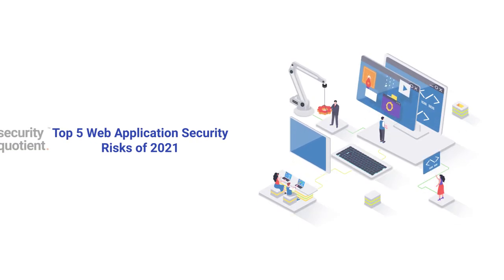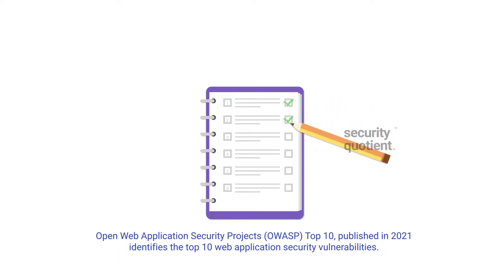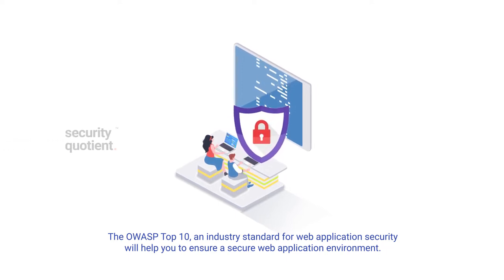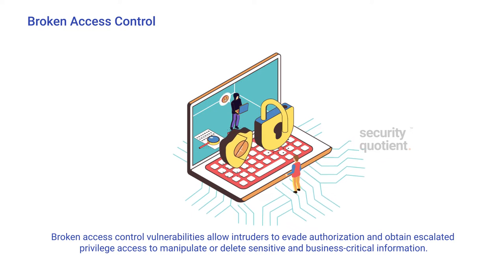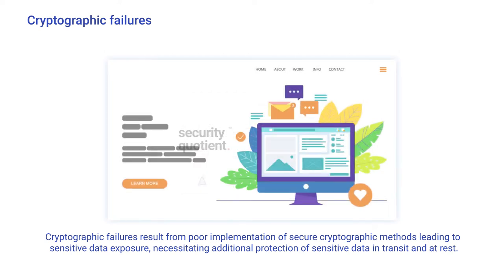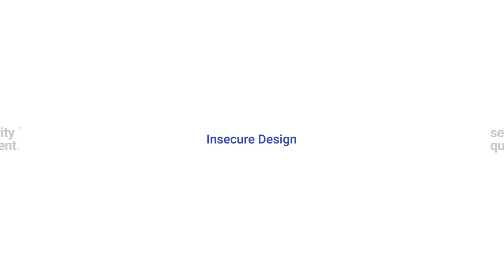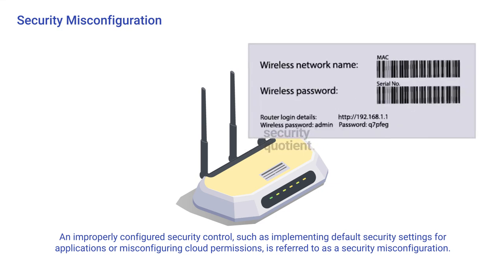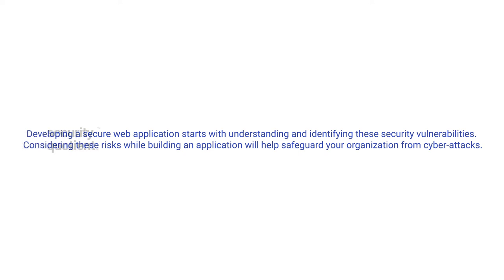OWASP top 5 web application security risks 2021|Cyber security awareness training |Security Quotient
OWASP top 5 web application security risks 2021 helps you gain valuable insights into the most prevalent and critical vulnerabilities facing web applications. In today's digital landscape, cyber security awareness training is paramount. It is essential to know what is OWASP? And learn more about the top 5 OWASP (Open Web Application Security Project) security risks and vulnerabilities.

Understanding these risks can help prioritize security efforts, allocate resources effectively, and implement appropriate measures to mitigate potential threats. This video covers essential aspects of OWASP top 5 web application security risks, including:

• What is OWASP top 10, and why it's crucial for ensuring a secure web application environment.
• Insights into vulnerabilities such as
   - Broken access control
   - Cryptographic failures
   - Injection attack
   - Insecure design
   - Security misconfiguration.

By fully grasping these risks, you can actively protect your web application's sensitive data and infrastructure from malicious individuals. Join Security Quotient’s cyber security awareness training journey to gain practical strategies for mitigating these risks and bolstering your organization's cyber security posture.